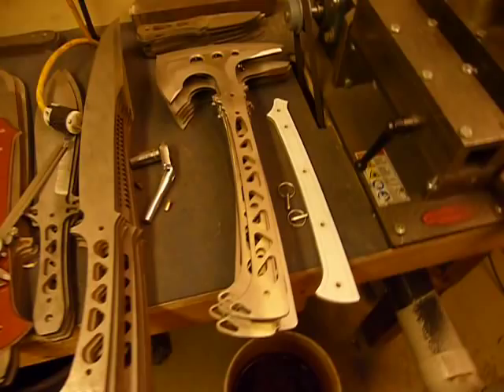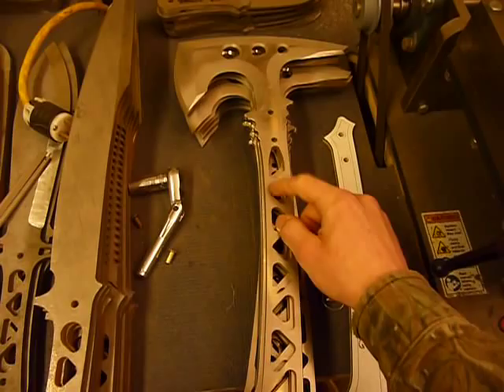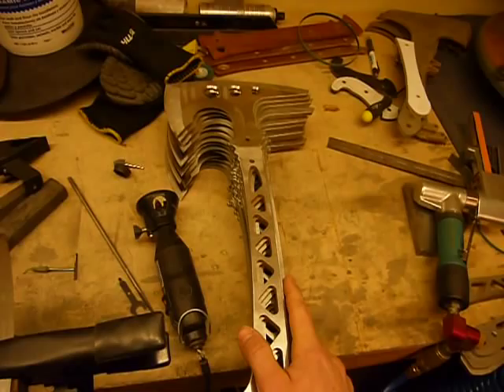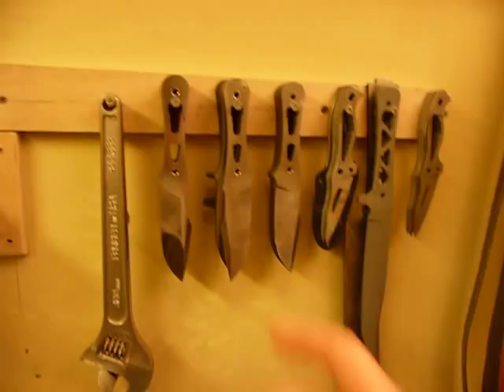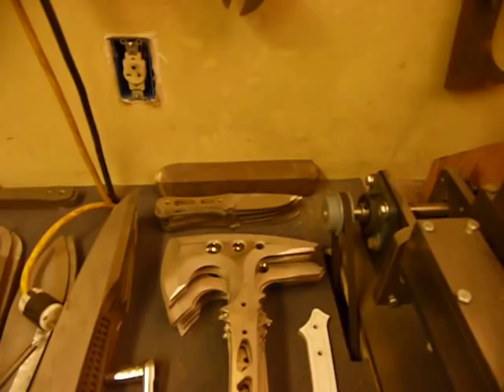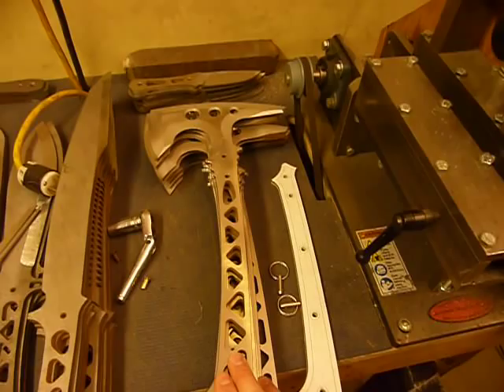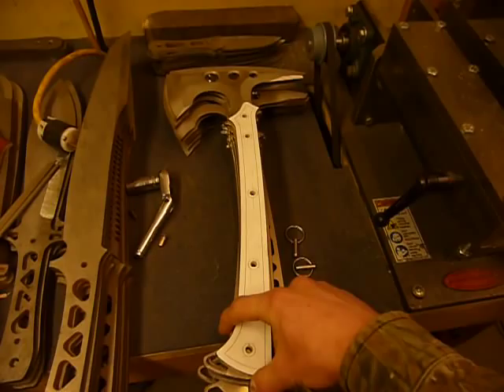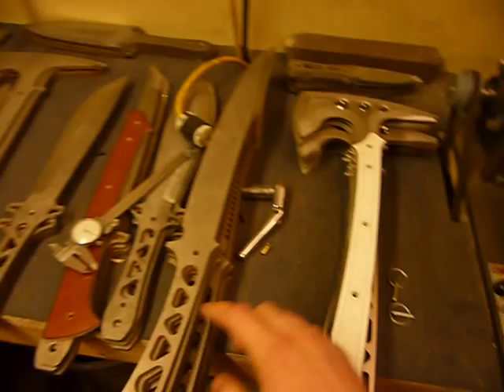Omnivore Blade-Works Progress Report: March 2013